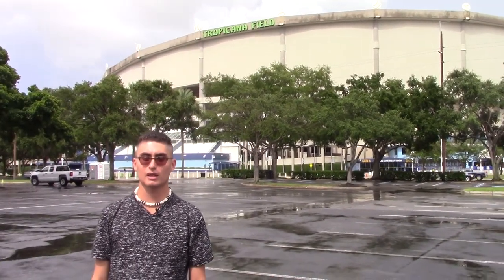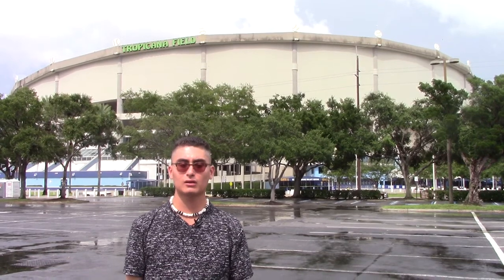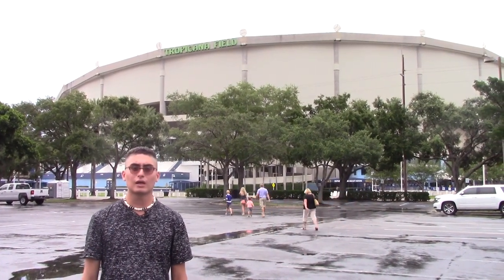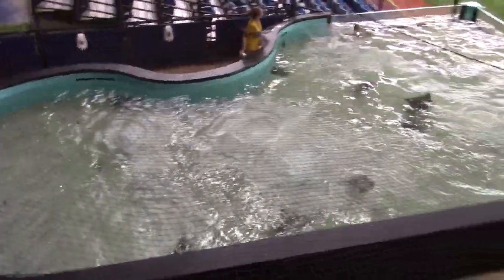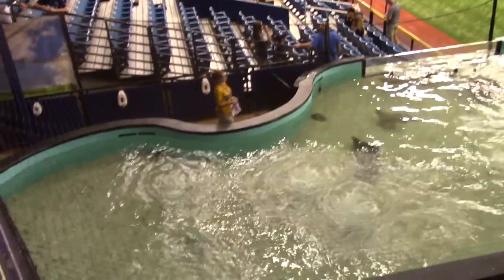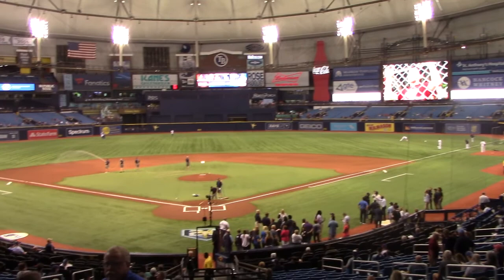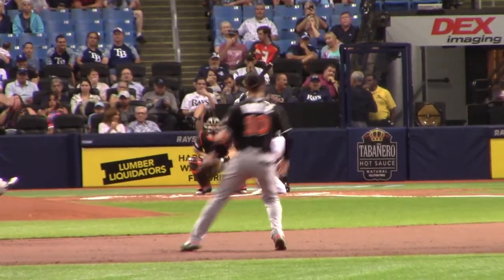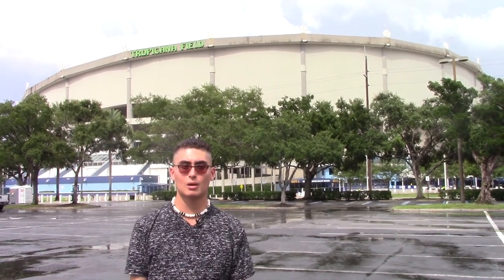AllSportsWithGerardoEpisode11TropicanaField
All Sports With Gerardo